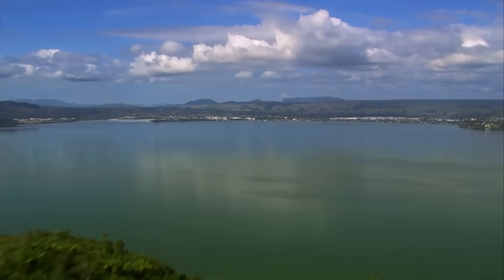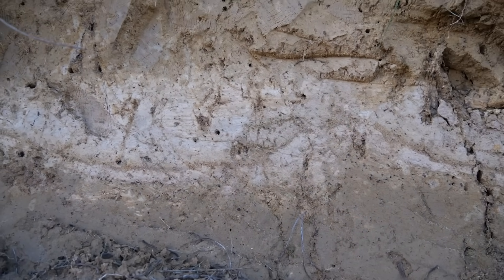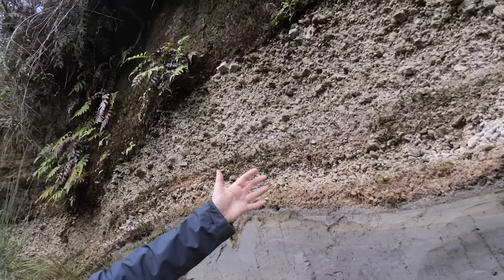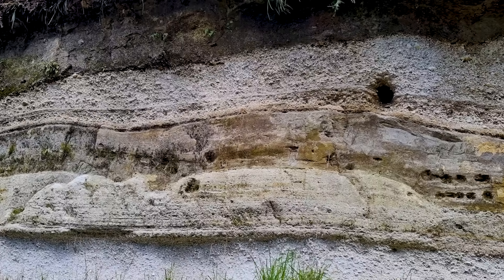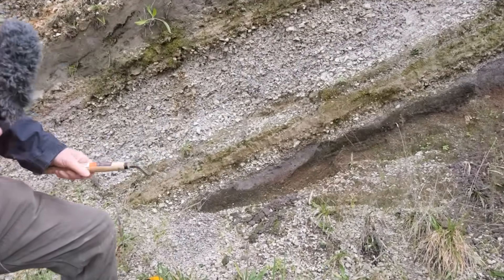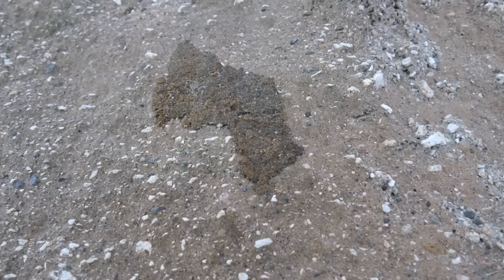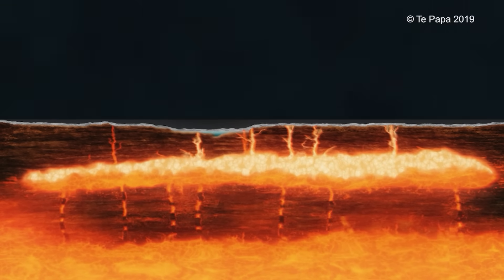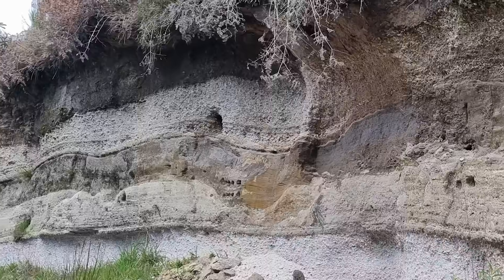LAKE TAUPO - THE MOST FREQUENTLY ACTIVE SUPERVOLCANO ON EARTH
In this video, Colin Wilson unpacks the science behind Lake Taupō, the world's most productive and frequently erupting rhyolite super volcano. We look at its history of massive past eruptions, their impacts, and whether a future eruption is on the cards. Magma has been moving under the lake and if an eruption threatens there will be very little advance warning.

Animations kindly provided by the Museum of New Zealand Te Papa Tongarewa.

Want the locations of all other Out There Learning videos? - here's the map